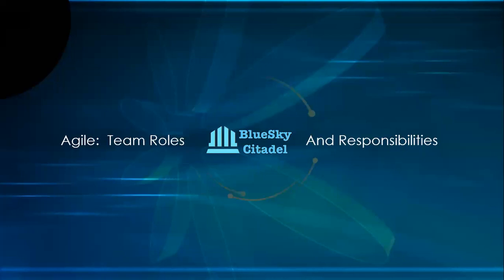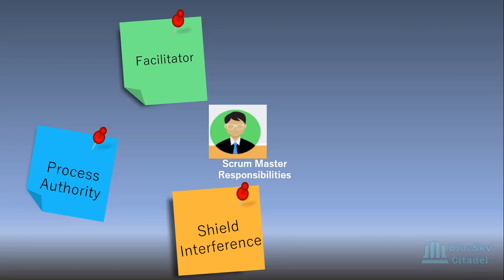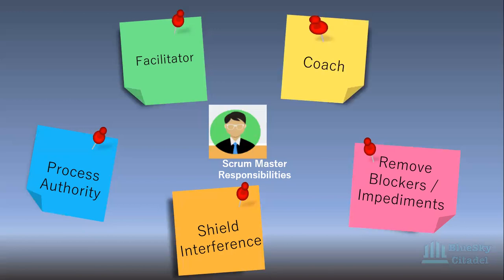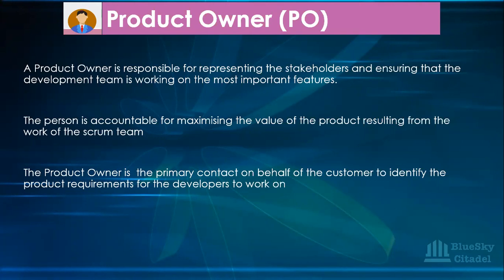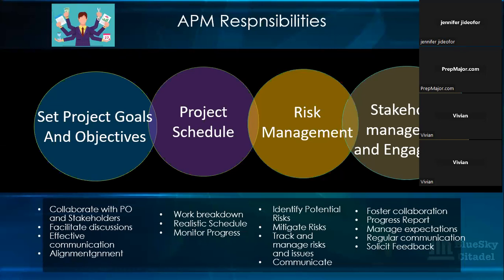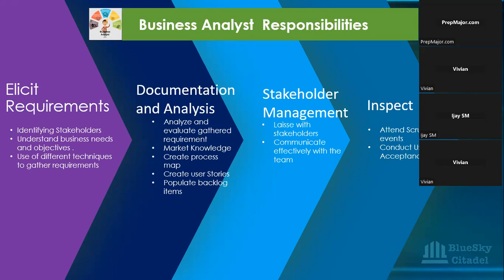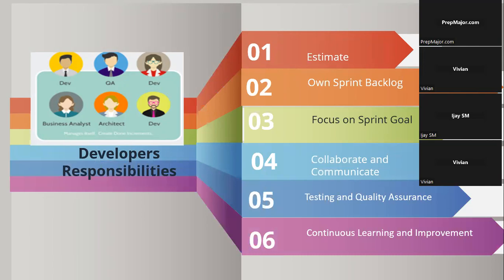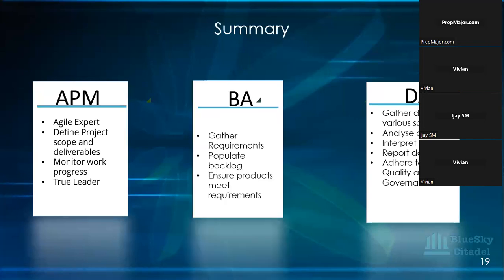ROLES OF TEAM MEMBERS